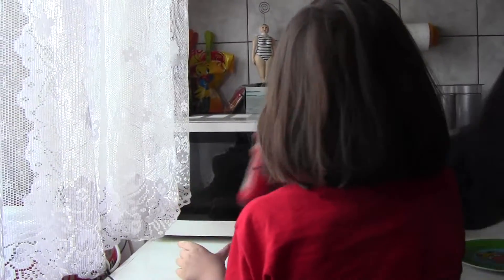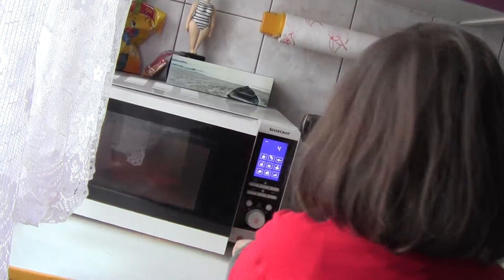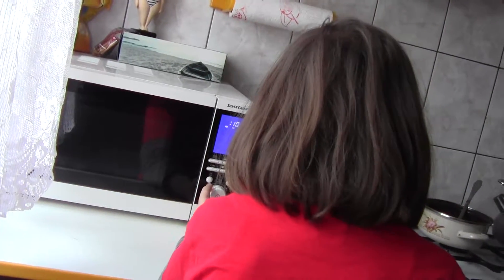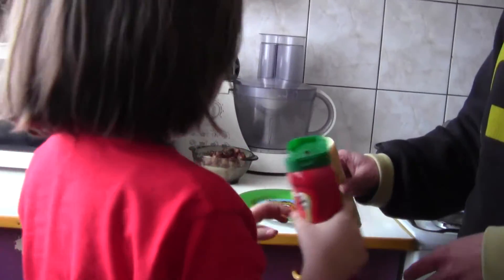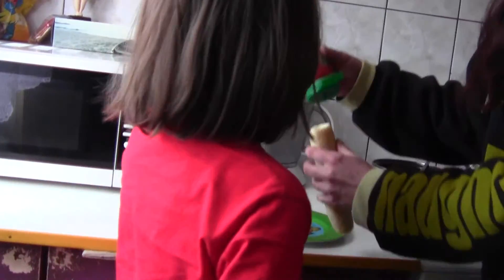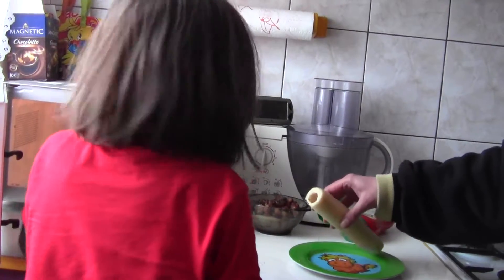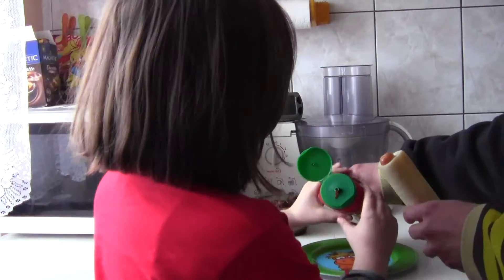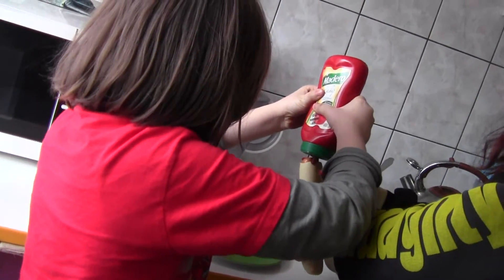01835.mp4 HOT DOG